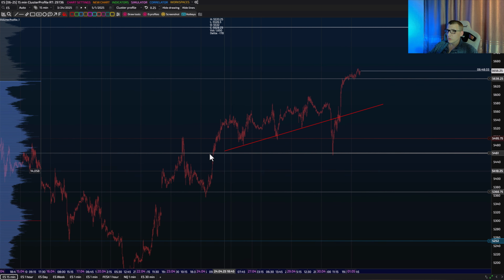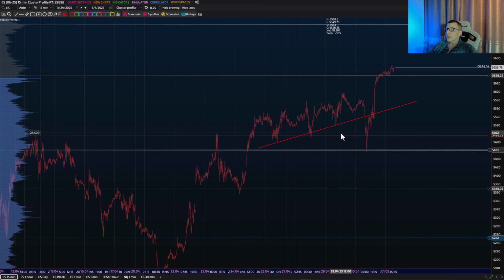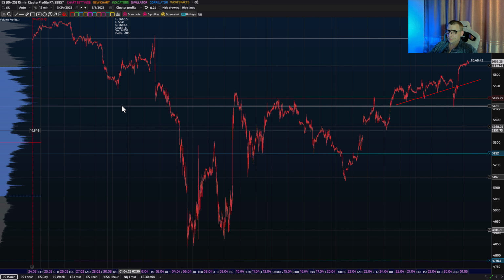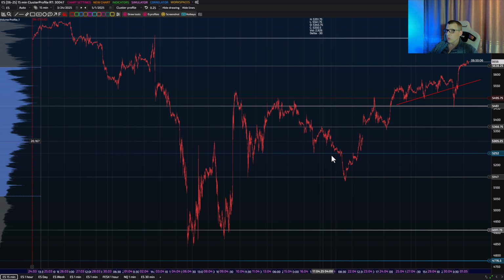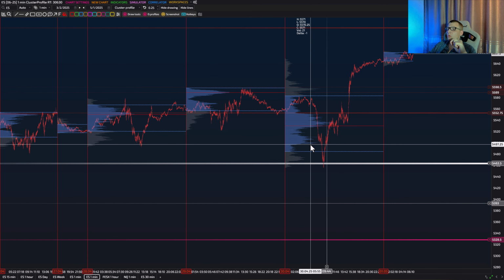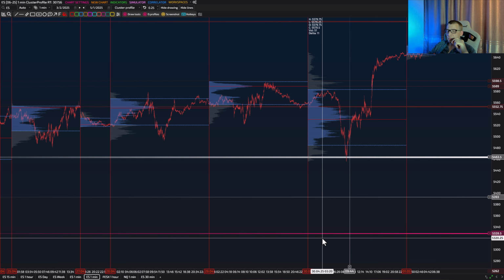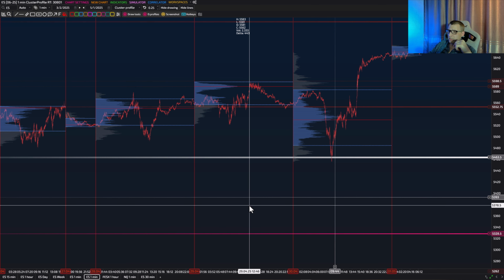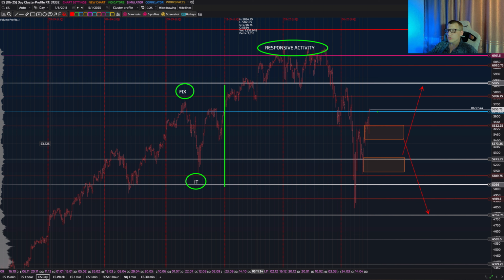Stop Using Trendlines — This Structure Setup Paid TODAY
In this video, I’ll show you why trendlines fail—and how relying on them can cost you real money.

You’ll see exactly where most traders get stopped out and how the real market structure shows the truth behind the TA.

I’ll guide you through all of this by breaking down my own trade.

📌 If what you see here resonates, make sure to check out my full educational playlist. It’s packed with insights most traders never learn.